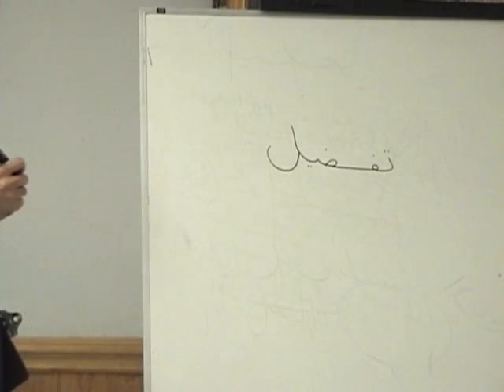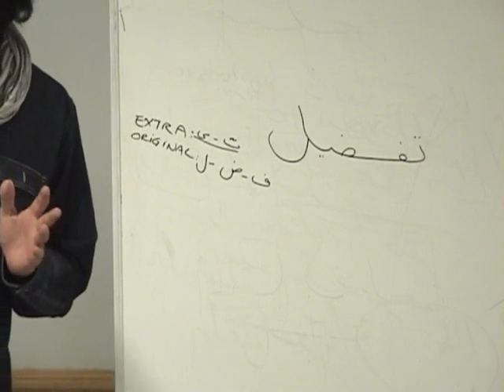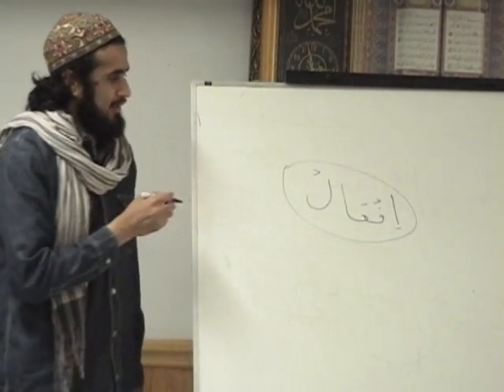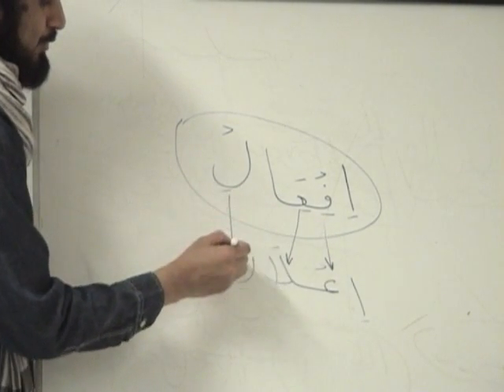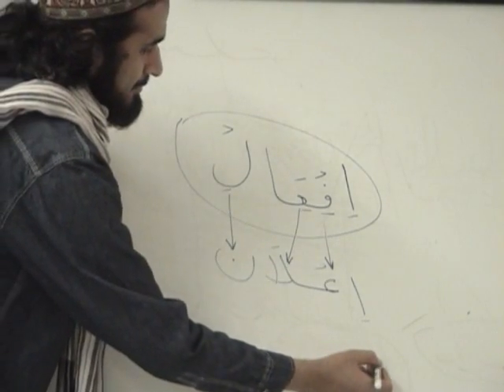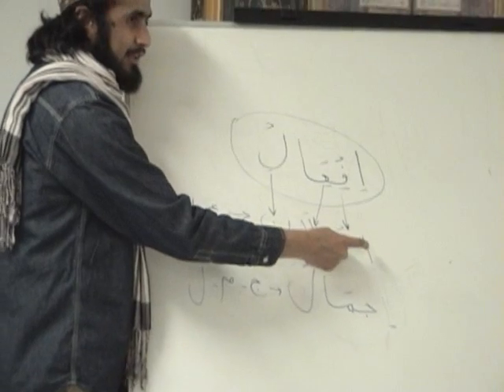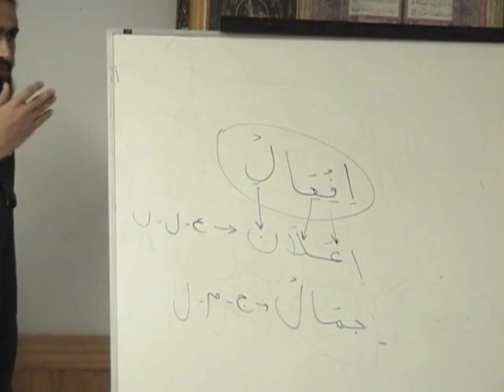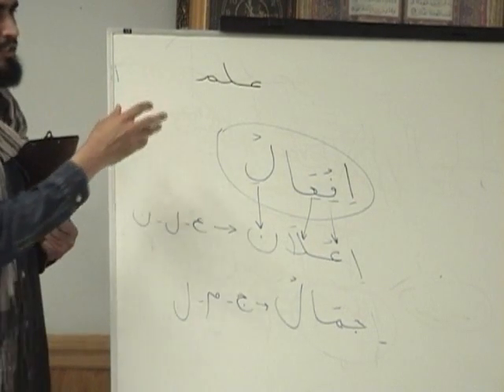Week 1 Day 1 Part 5